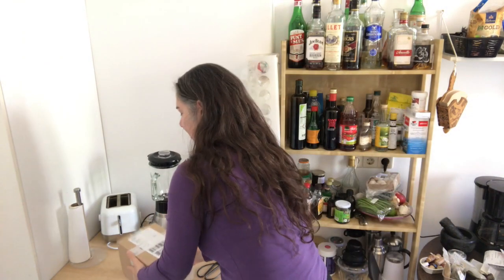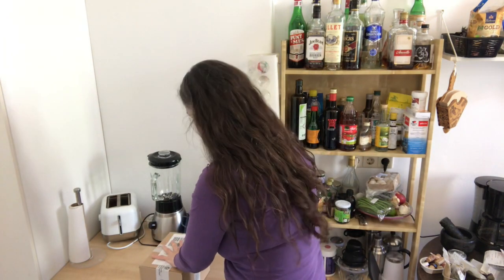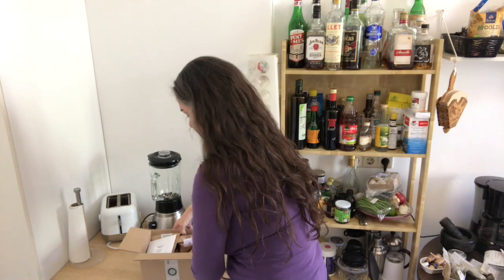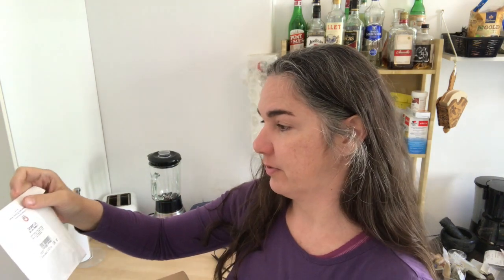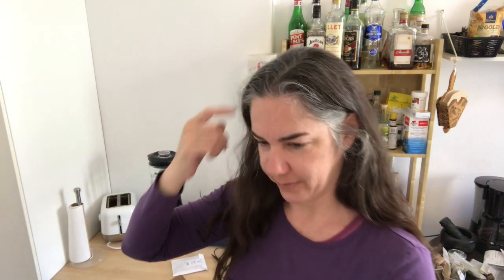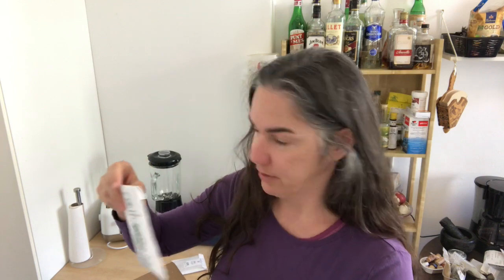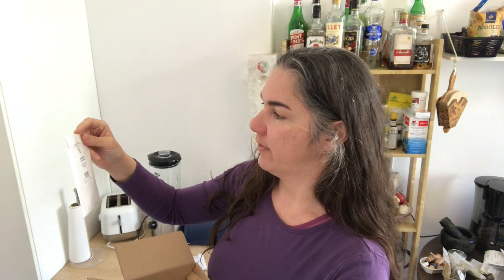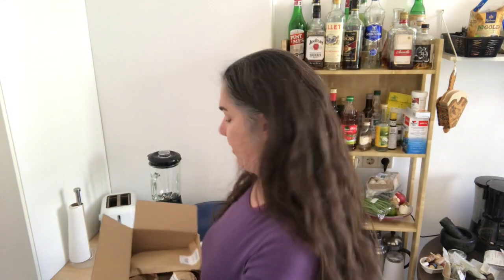Unboxing: Herb Order from Kraeutersepp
The herb I didn't know is musk mallow seed. I just learned a couple months ago that many of the "amber" fragrances are based on this. I will try burning it as an incense!